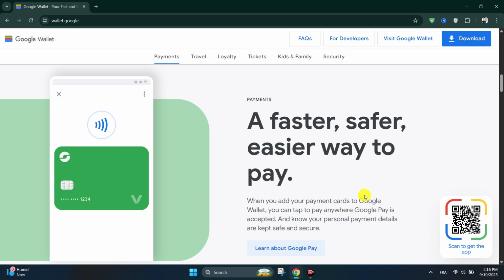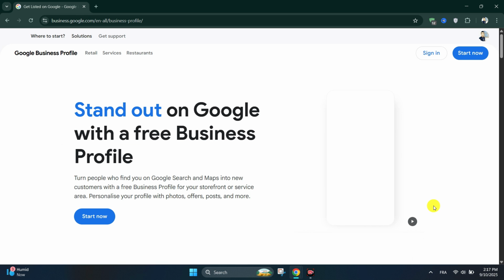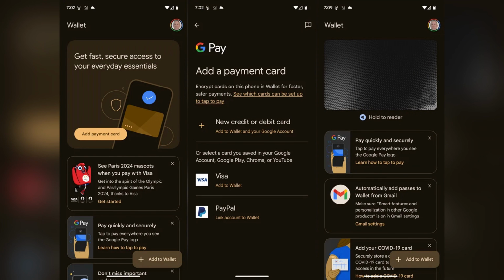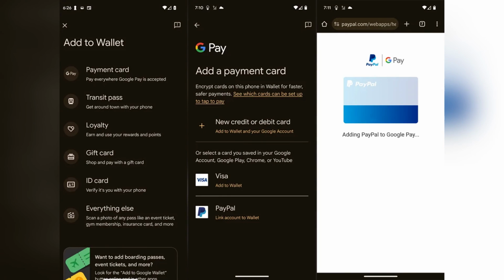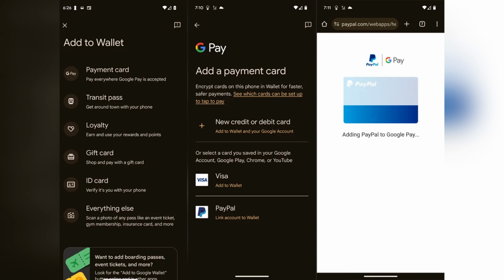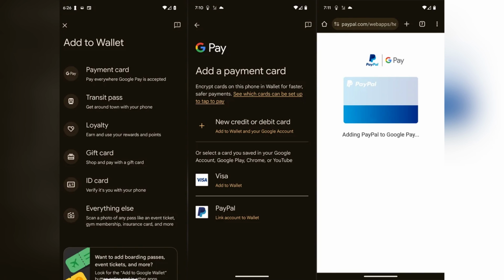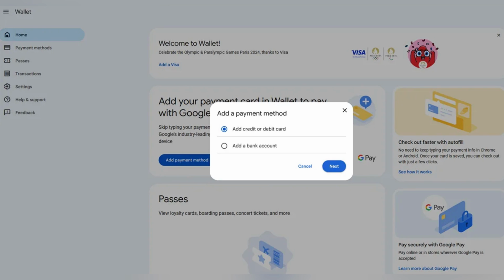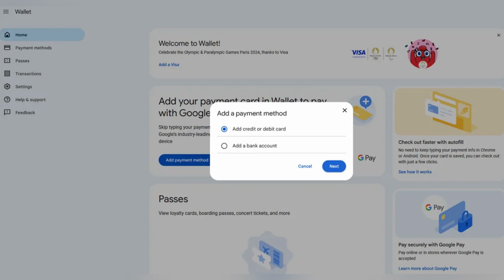How to use Google Wallet 2025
In this video I will explain how you can use Google Wallet in 2025.